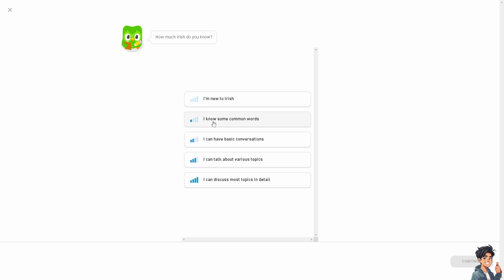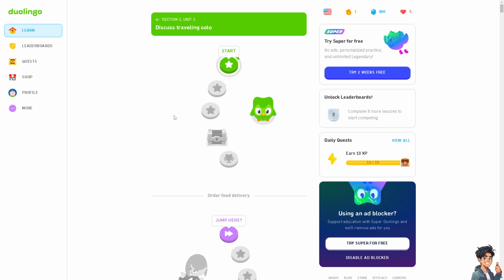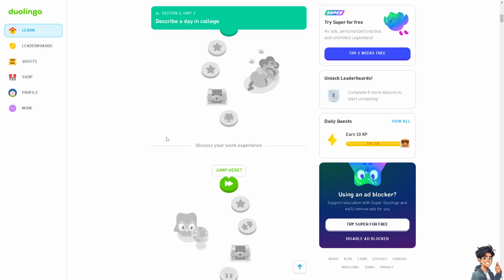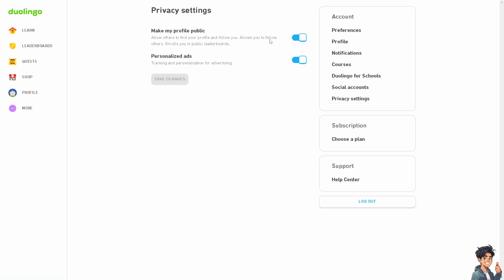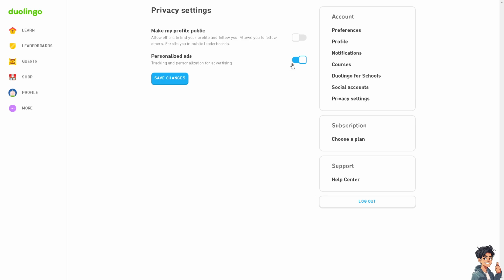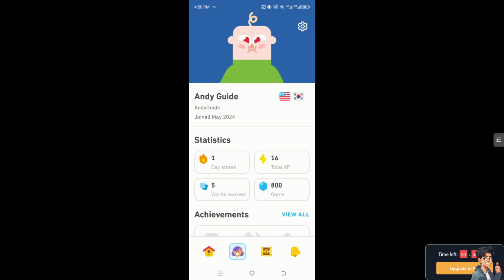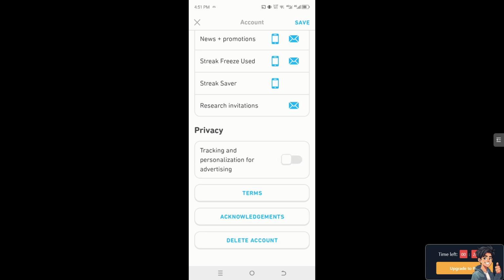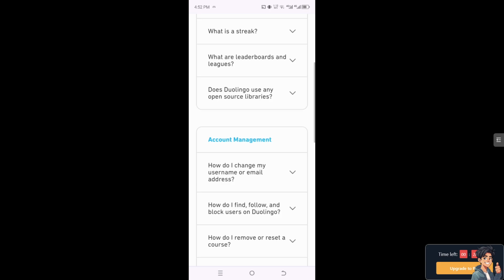How To Make Your Profile Private on Duolingo (Full 2025 Guide)